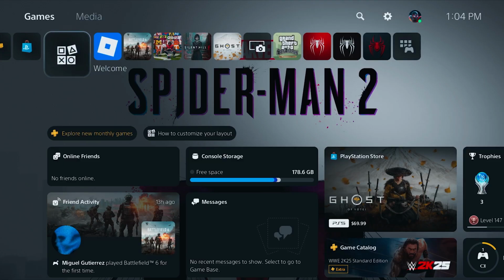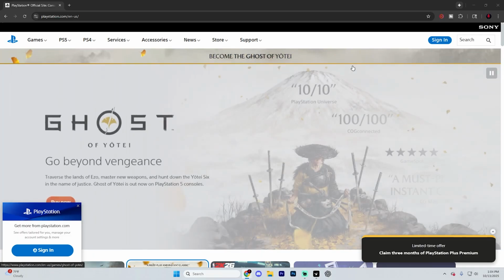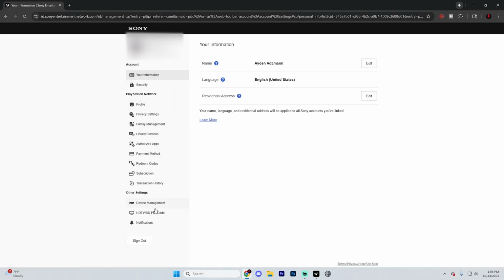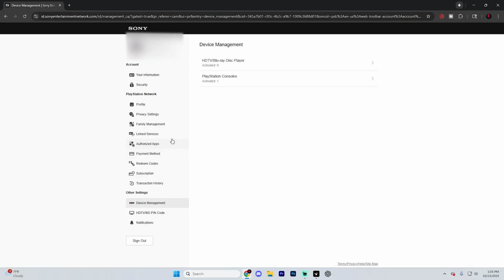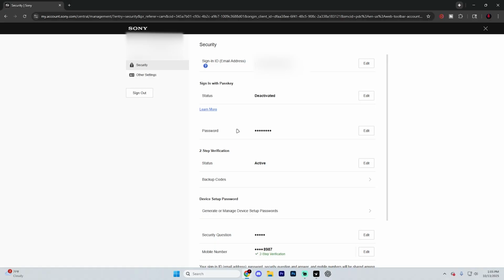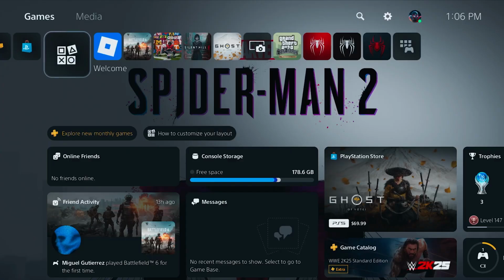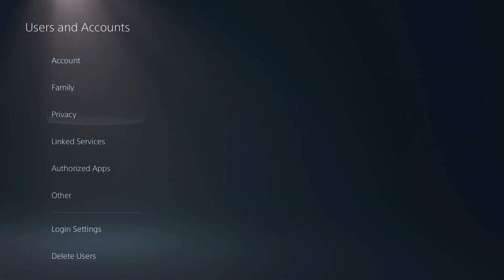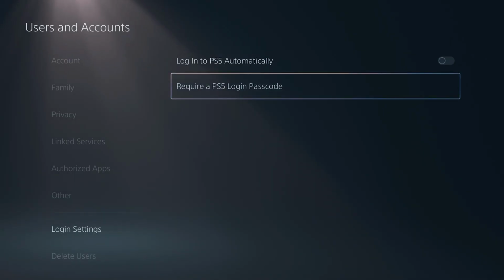How To Fix Someone Else Logged Into Your PS5 Account And Sign Them Out - Step By Step